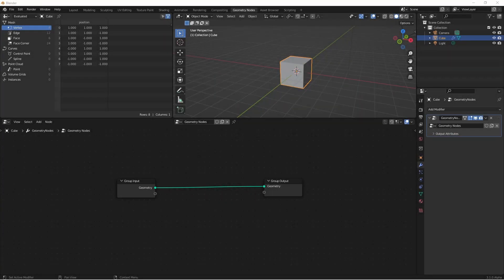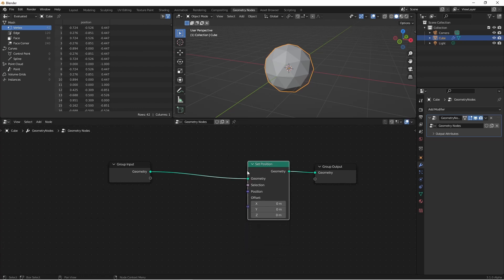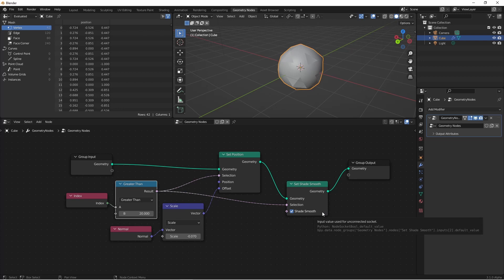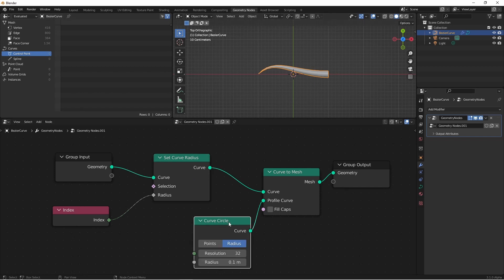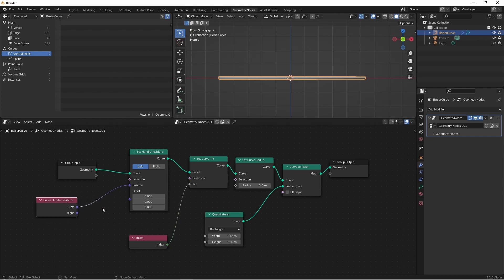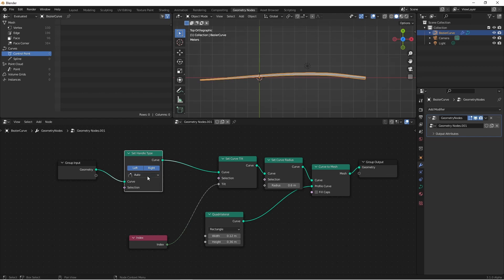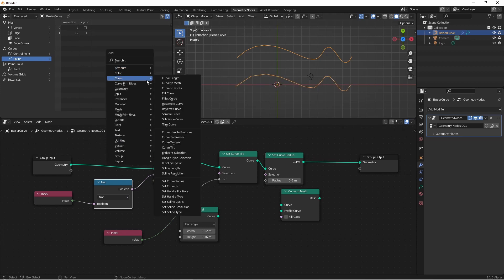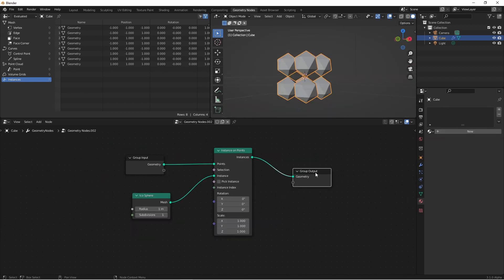Blender 3.0: Fields Part 3 - Setter Nodes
NEW!!! In this video, we take a look at 14 'setter' nodes in Blender 3.0 beta and how they interact with fields.